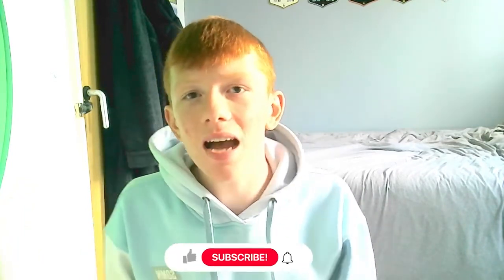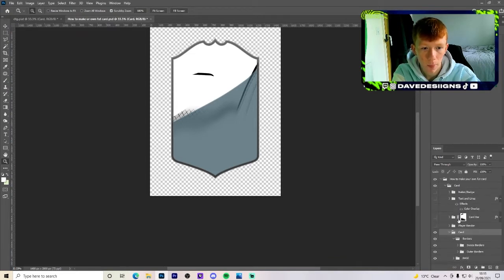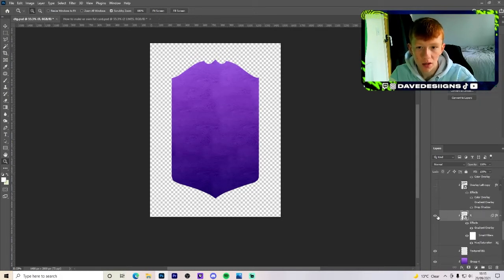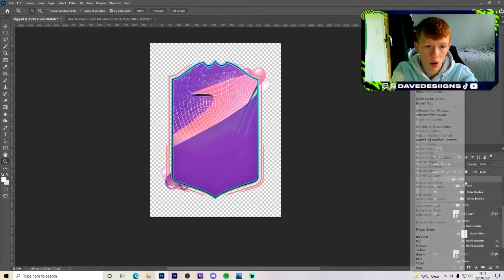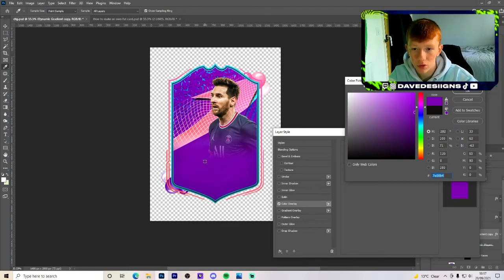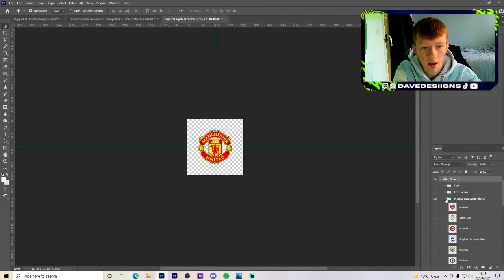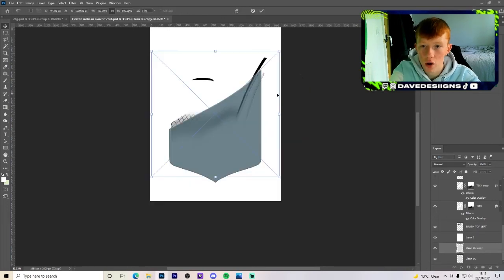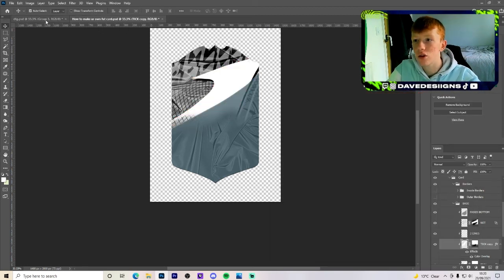HOW TO MAKE FIFA CARD DESIGNS 😉 !! FIFA 22 GRAPHIC DESIGN ⚡️ *WITH TEMPLATE*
About Me:
17 year old graphic designer who loves creating content for people to enjoy, i have 1490+ amazing subscribers and 20K+ amazing followers on instagram. My goal is to be big in this industry and make content in the future !!